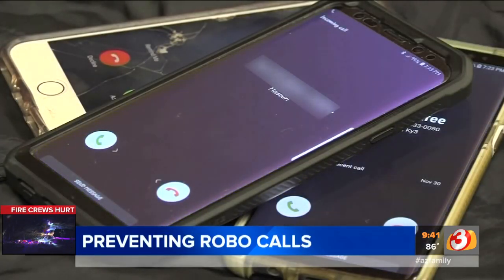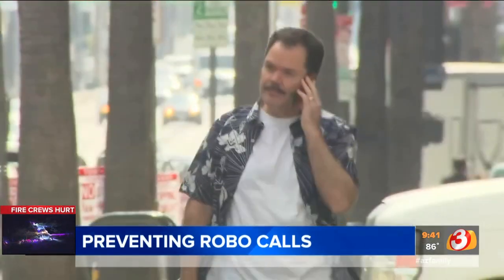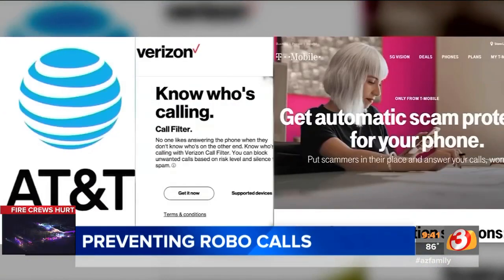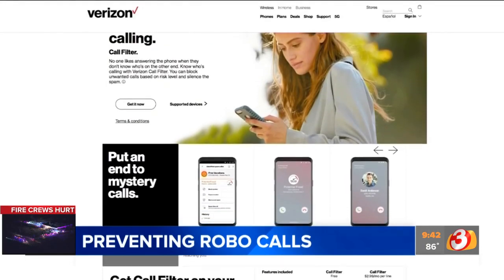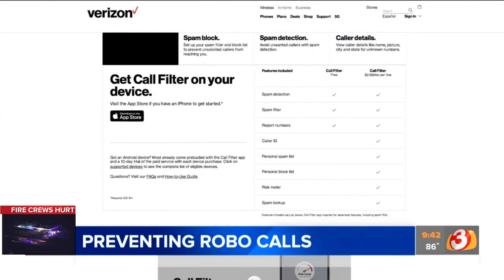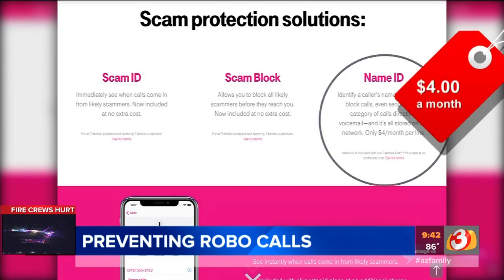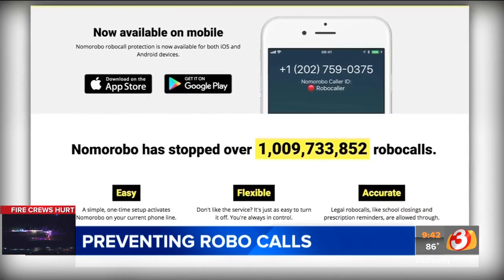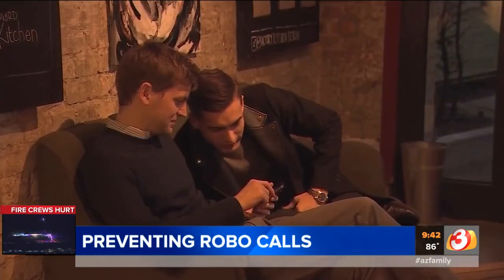How can you prevent those robocalls?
3 On Your Side offers tips to avoid those annoying robocalls